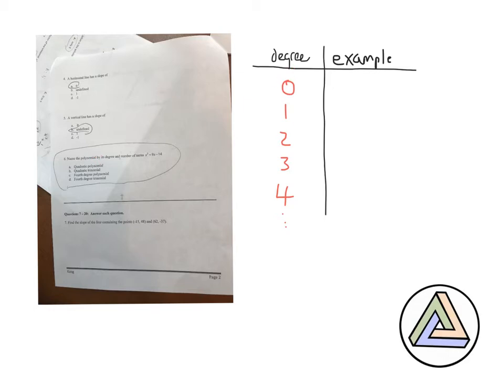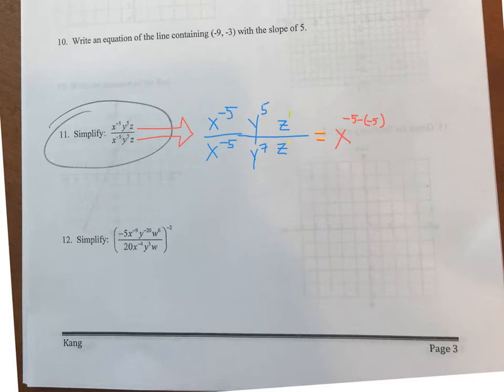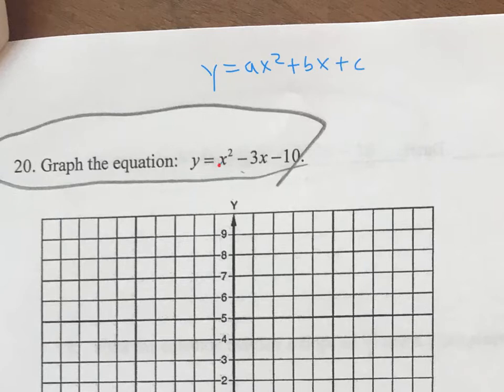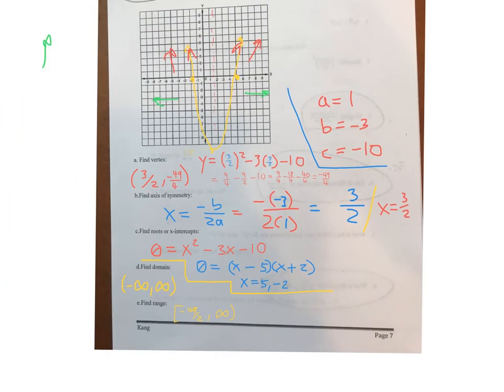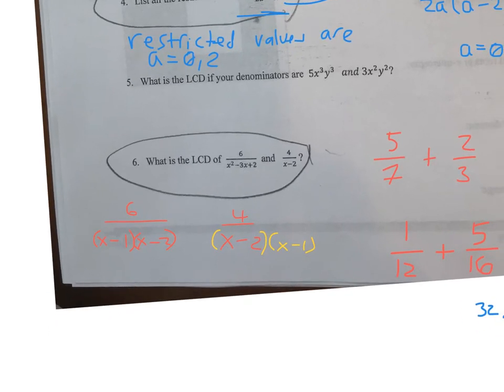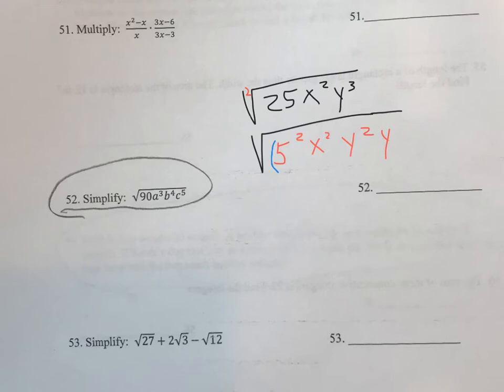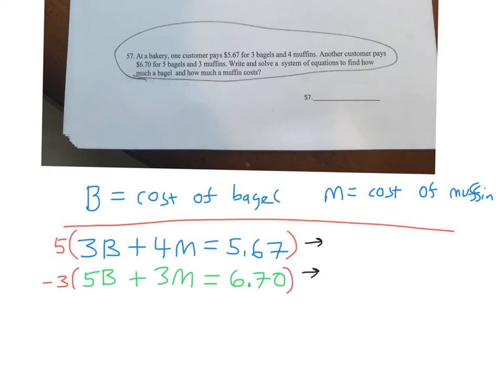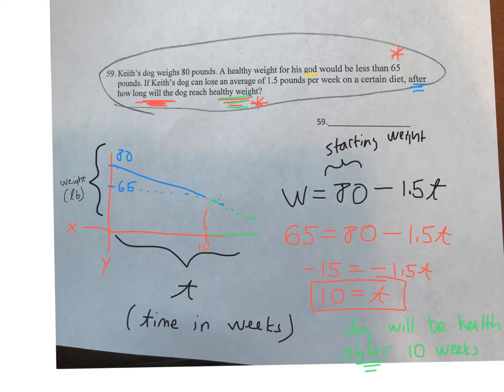Algebra Can Be Fun on Opposite Day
Algebra final prep!

Careless mistake on problem 52! Greatest perfect-square factor of 90 is 9, not 16. So 3 gets out of jail, and the poor 10 gets left inside. And at 1:00:53 .an "a" should have been left over under the radical. Final answer is 3ab^2c^2 Radical (10ac)